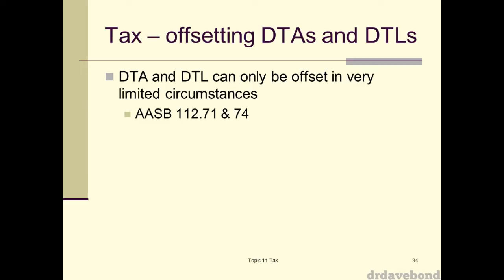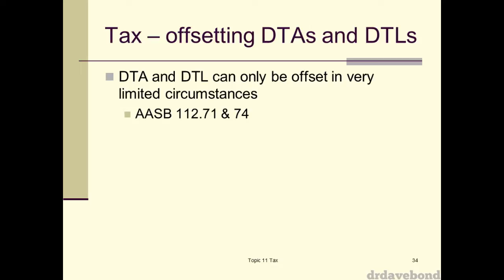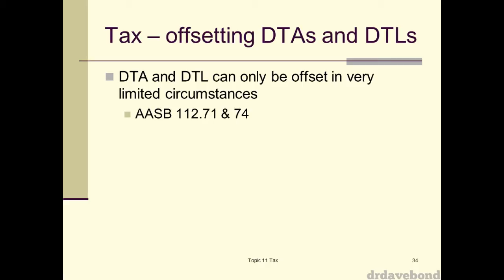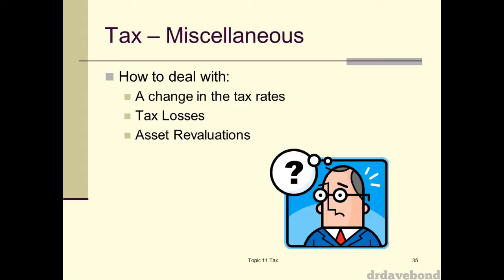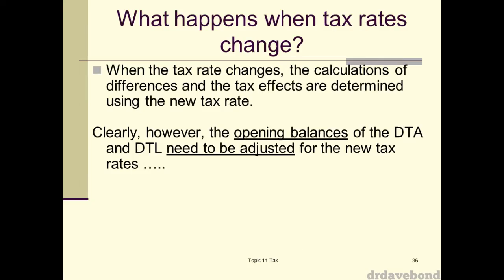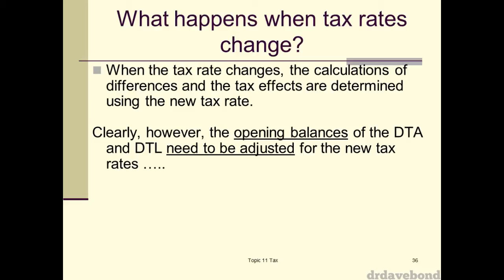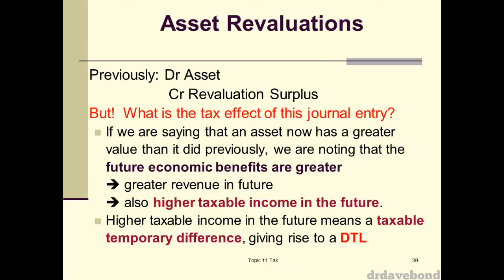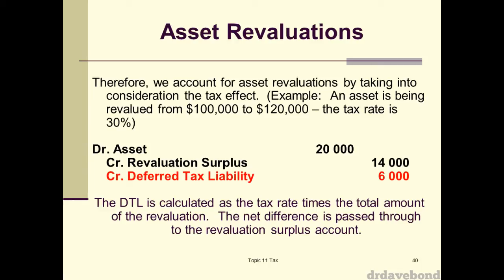Accounting for Income Tax - Part 7/7